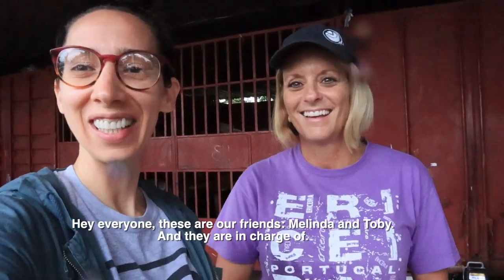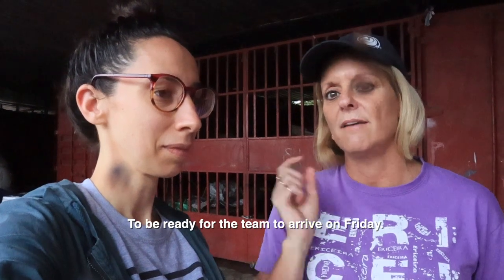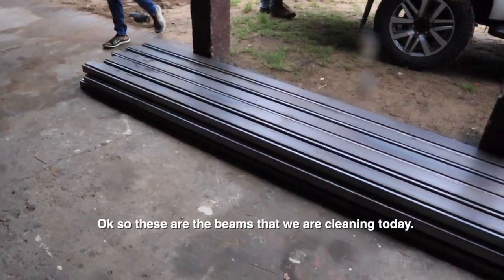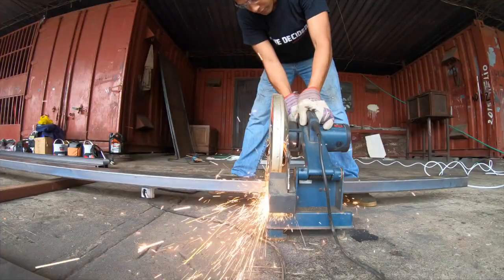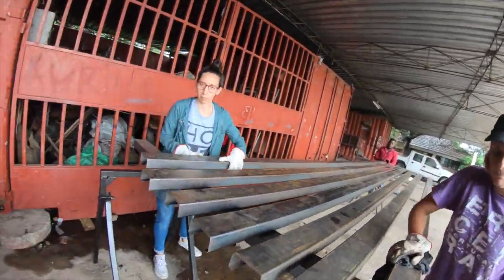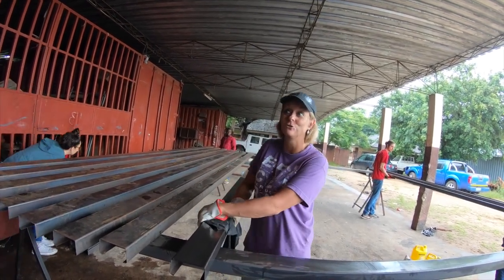Building Churches in Africa | Vlog 18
Hey GoMatos friends and family. We have a special guest on this Vlog. Just so you know, when we needed a place to live after arriving for the first time in Mozambique, Toby and Melinda allowed us to crash at their house. It was great to wake up everyday and have conversations along with a cup of South African coffee. So naturally the question arises, "what do you do for ministry?" In this Vlog you will see how the Magill's prepares "tab parts" (essential pieces in order to construct a tabernacle).

If this is your first time watching, Welcome!

In this Channel you will expect monthly VLOGS updating you on: How to live in a developing country, how to learn a new language, how to live as a missionary, how to deal with cultural changes, how to present the gospel in a different cultural setting, & more! Our purpose for this channel is to build a community that is aware of the humbling yet exciting life of a missionary and perhaps we can inspire you to make a difference in this world (or wherever you live).

for more information about our story.

If you would like to contribute; an individual or business can donate through